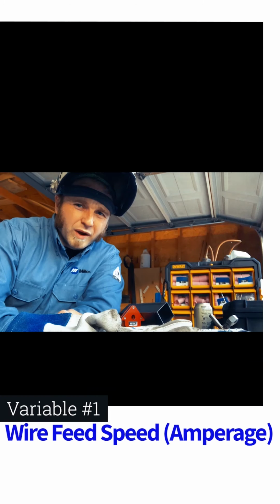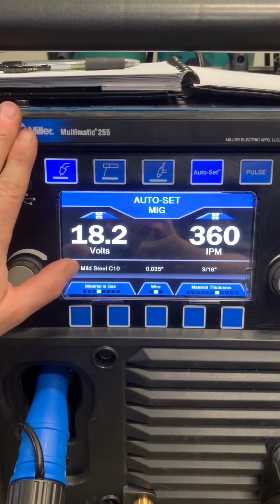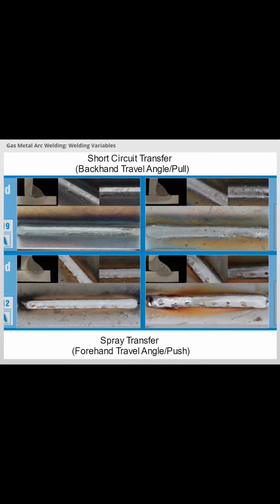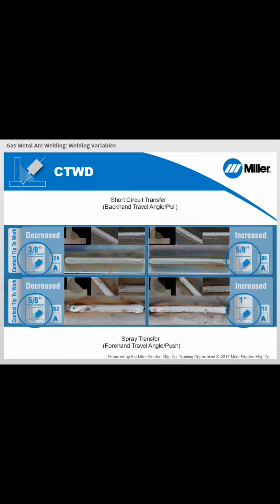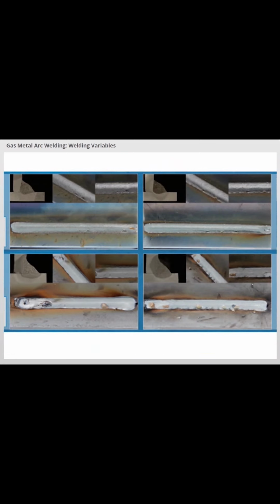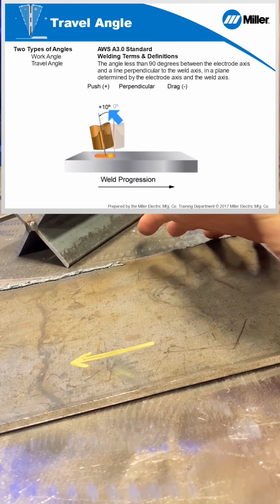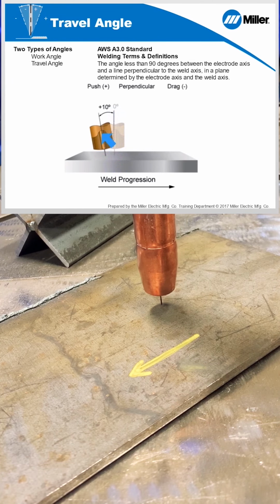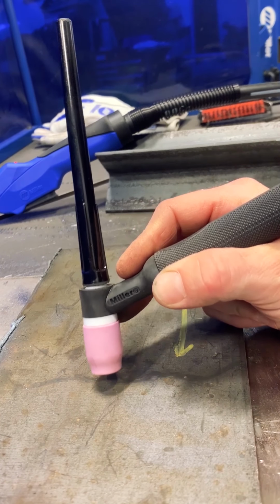7 Ways to Improve your Welding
In this series I break down the 7 key variables in the Arc Welding process that you must understand to better yourself in the craft of welding. We look at what they are, how to control them and what quality can be expected when you follow them. If you’re just starting out as a welder this is a great starting point to start growing your knowledge on arc welding. If you’re an experienced welder you may a tip that could be helpful.